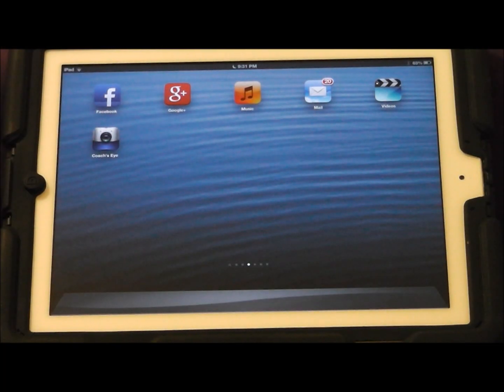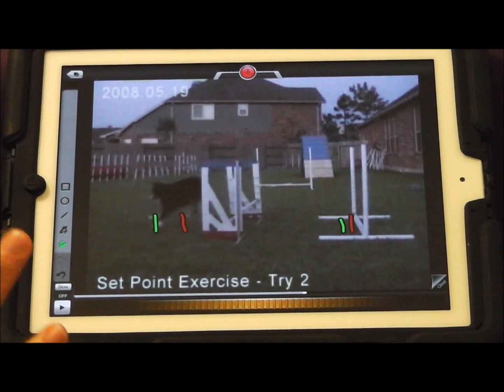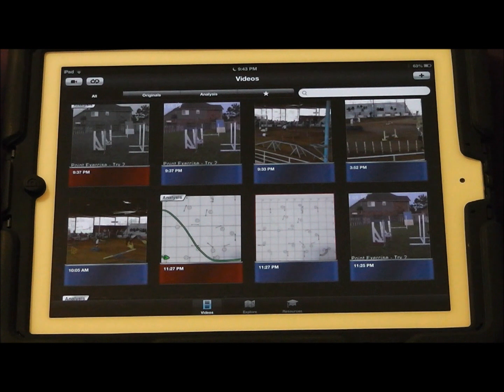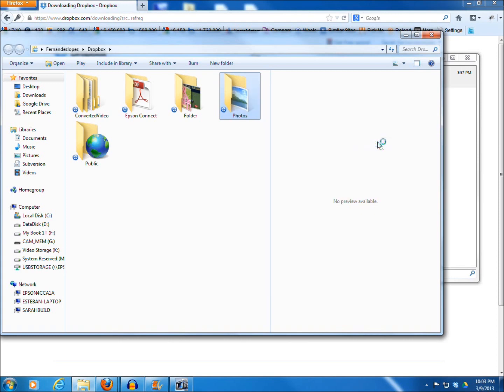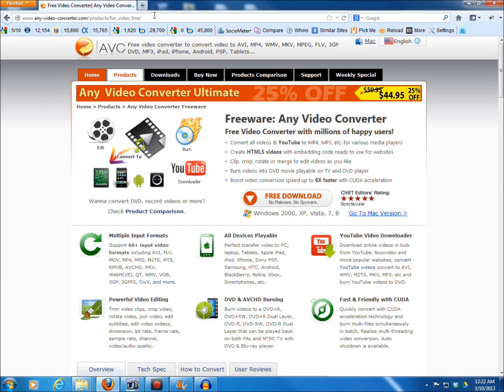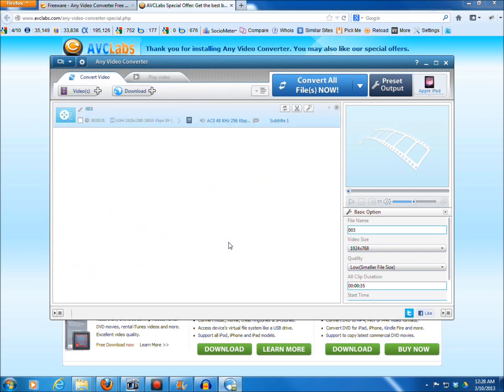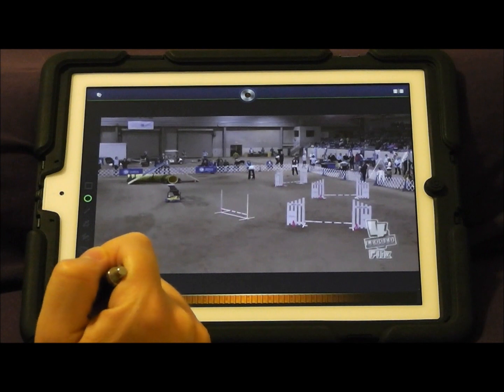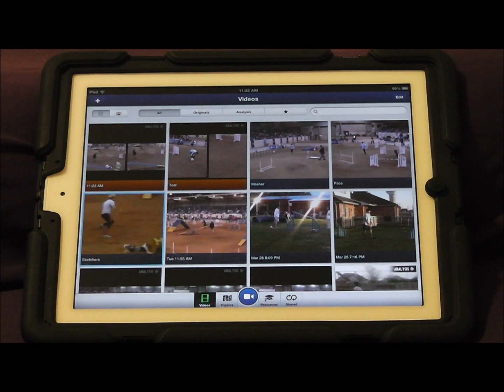Webinar: How to Analyze Your Agility Runs with the Coach's Eye - Revised